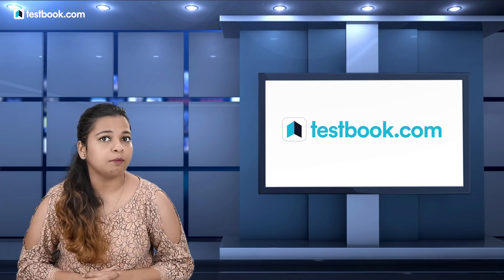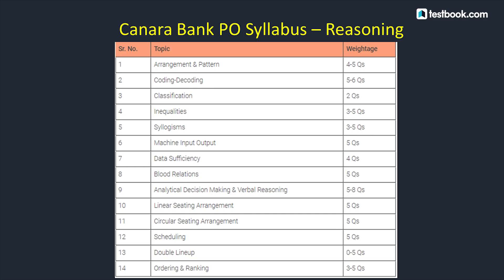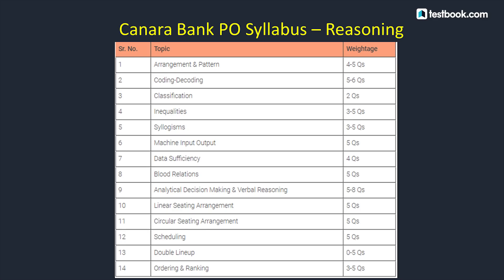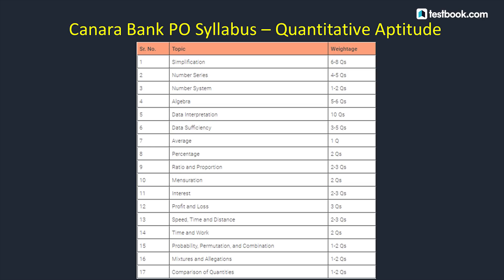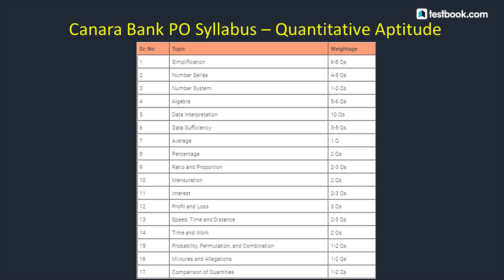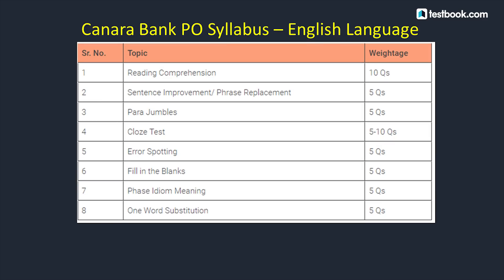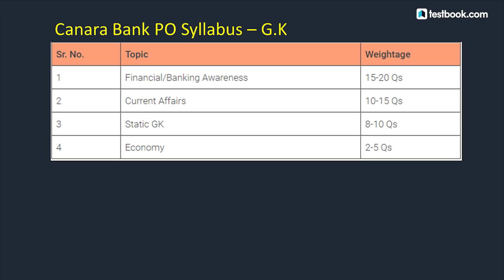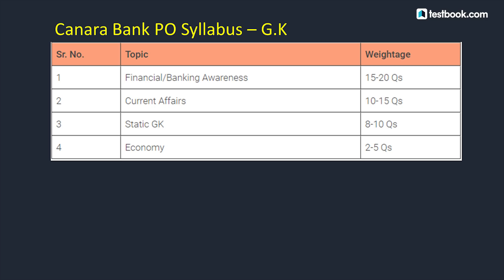Canara Bank PO 2018 | Detailed Exam Pattern & Syllabus | Preparation Tips & Tricks